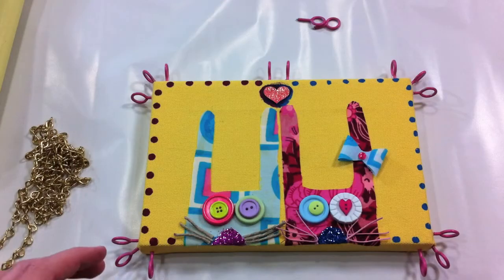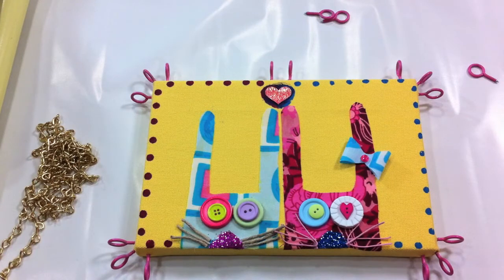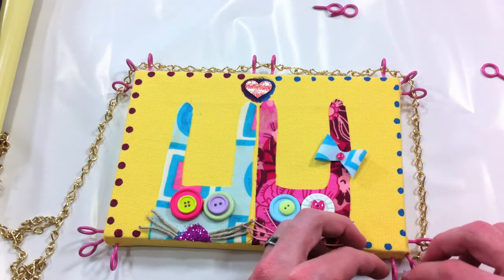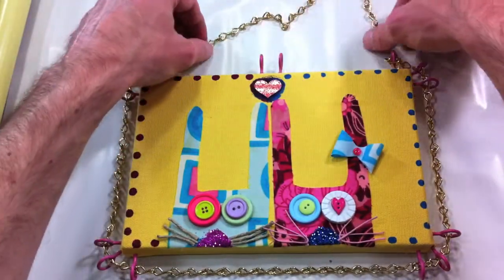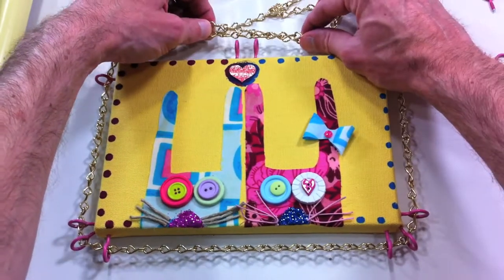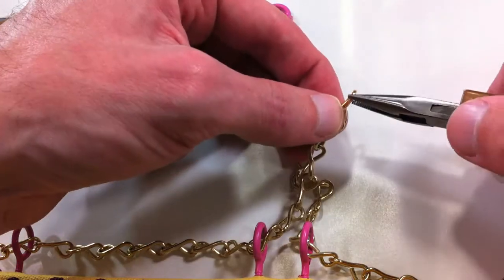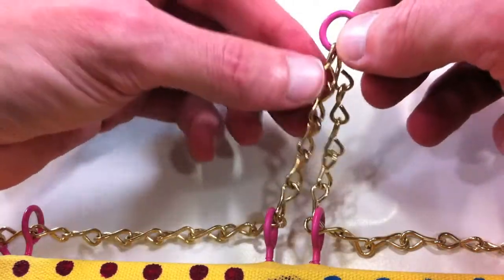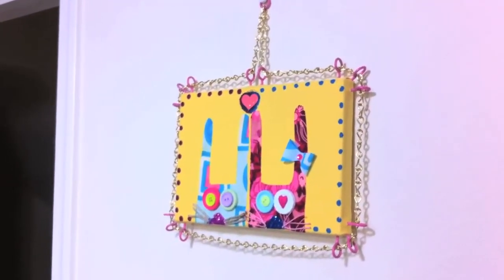How To Hand Make an Art Canvas Frame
Here is an interesting frame I put together for Andrea's canvas art titled "Funky Bunnies". I think it's officially a craft-tastrophie, but it was a lot of fun to play with and I've never worked with chain before.

We love to stay in contact, so if there's not a way listed here, let us know and we'll add it!

Thanks!
 Cliff and Andrea